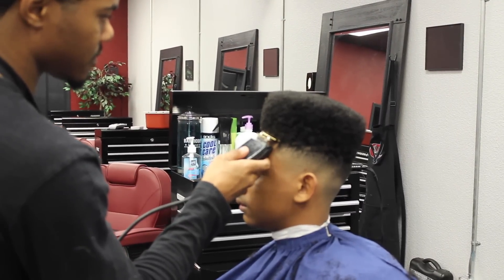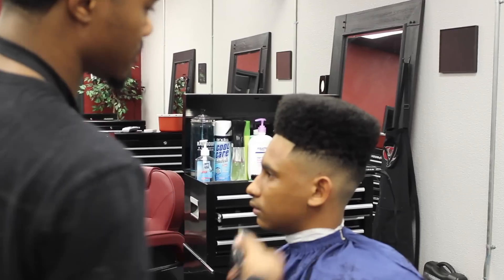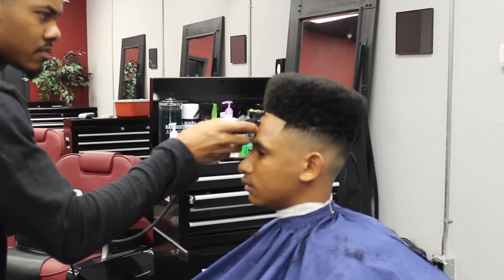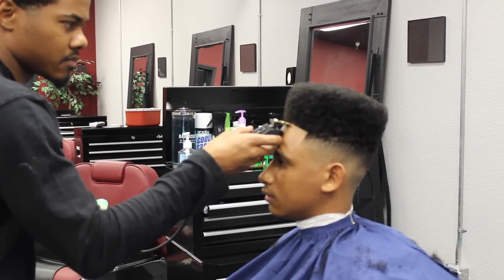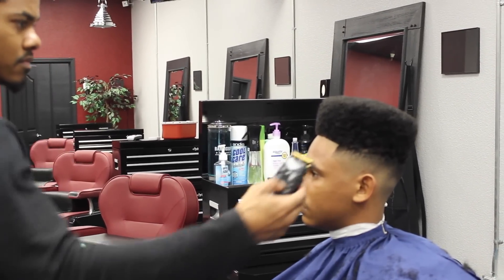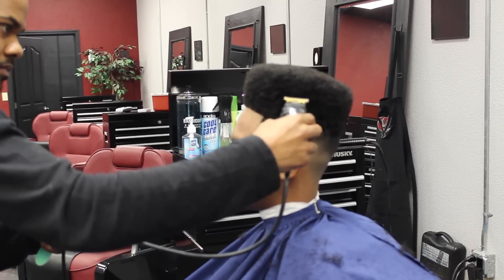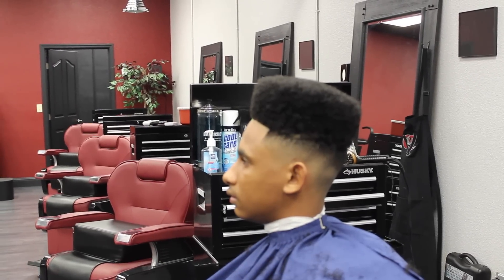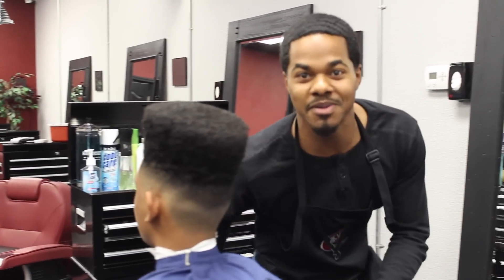Finishing Touches of a HighTop Fade HD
To Purchase The Tools I Use In This Video:

Oster Fast Feed:
Andis GTX:
Andis Slimline Pro Li:
Wahl Magic Clip:
Andis Pro Lithium Shaver:
Wahl Hero:

To Purchase The Camera Equipment I use To Film This Video:

Canon 80D:
50mm Lens:
Sigma18-35mm Lens:
Ring Light:
Samson Wireless Mic:
Mac Book Pro: